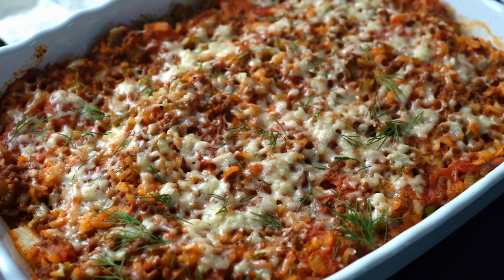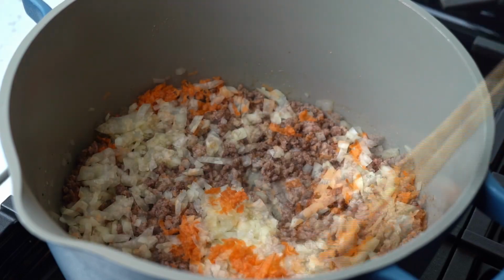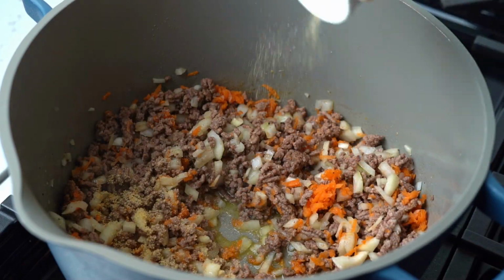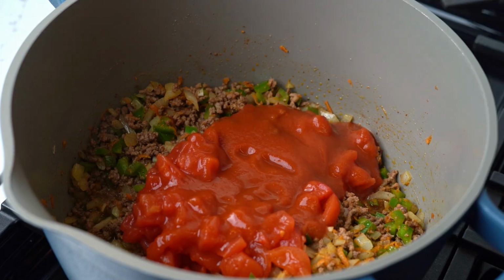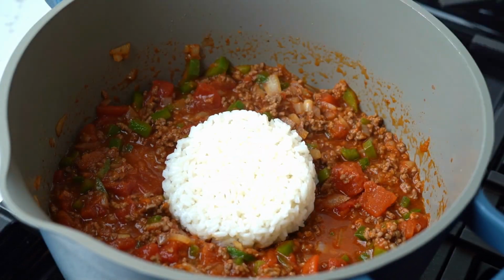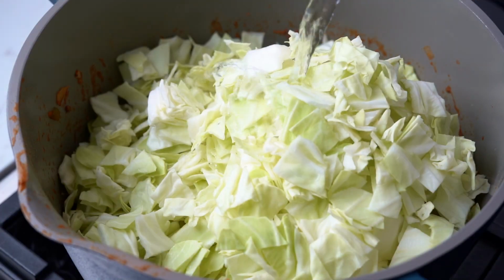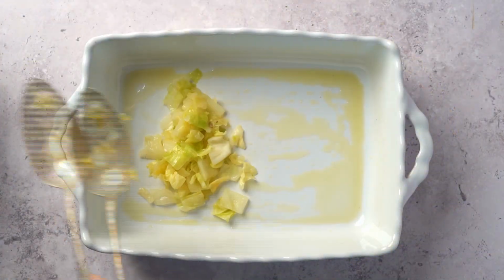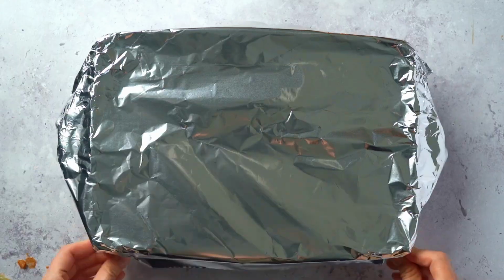Cabbage Casserole with Ground Beef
Ingredients:
1 pound ground beef 80/20
1 medium yellow onion, chopped
1 green bell pepper, chopped
1 tablespoon olive oil
1 teaspoon garlic powder (or, 2 teaspoons minced garlic)
1 teaspoon paprika
2 teaspoons white sugar
1 can (15oz) diced tomatoes with juices
1 can (15 oz) tomato sauce
1 medium head of cabbage, chopped into 1-inch cubes
1/2 cup water
1 cup cooked rice (optional but classic in cabbage rolls)
1 cup carrot, grated
1 cup mozzarella, shredded (optional)
1/2 teaspoon salt
1 teaspoon black pepper